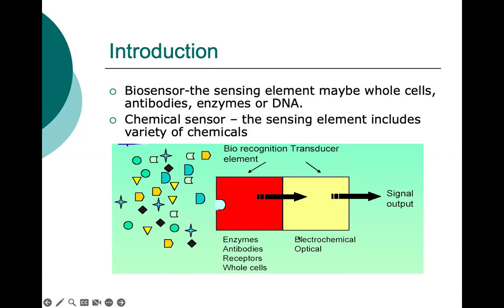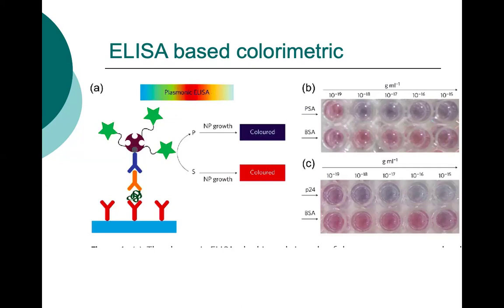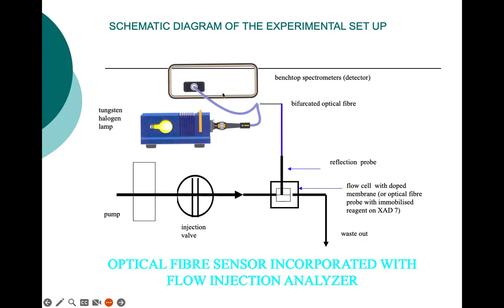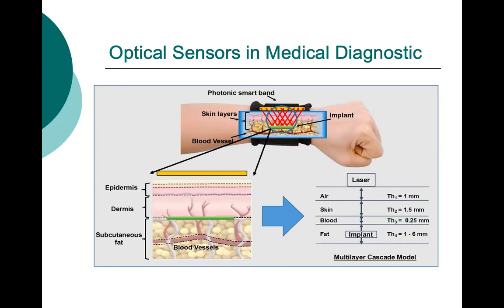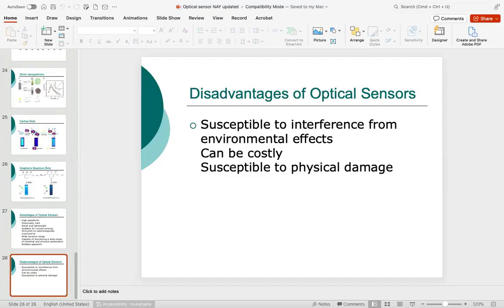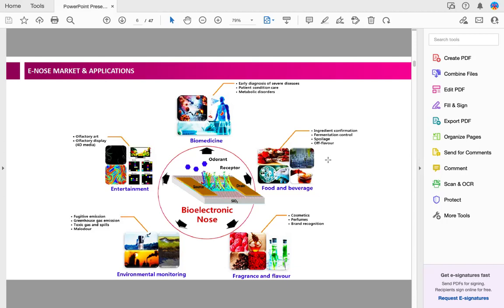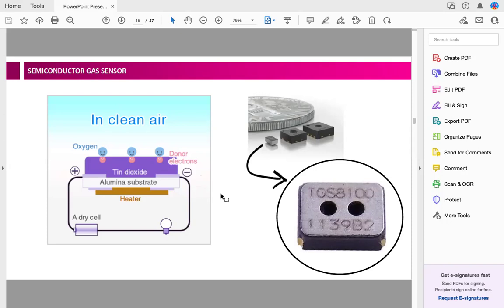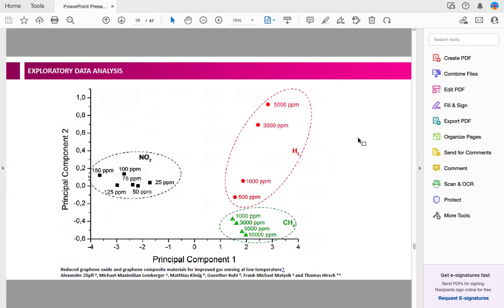CHM5403 Lecture 7 S2 2023 2024